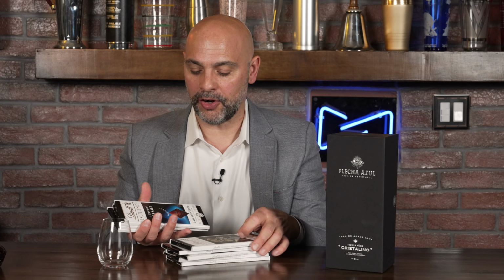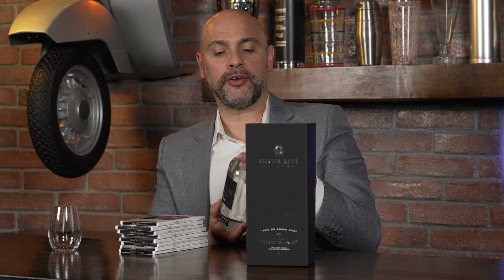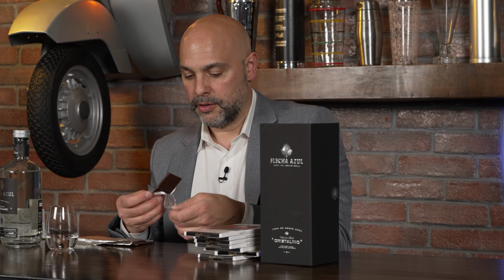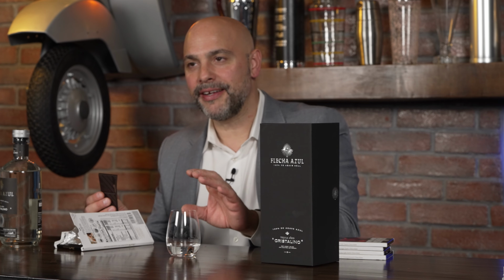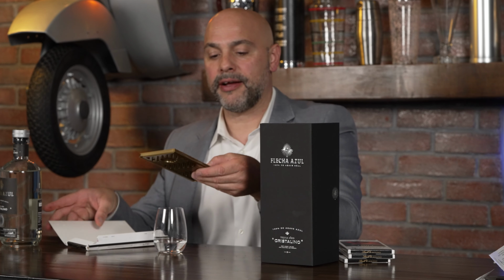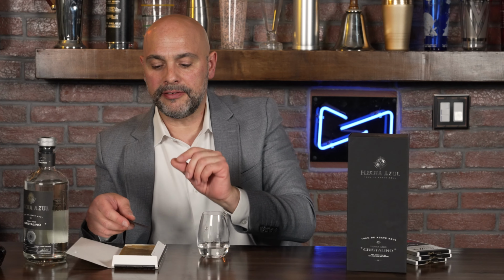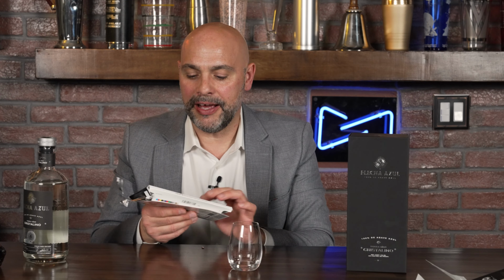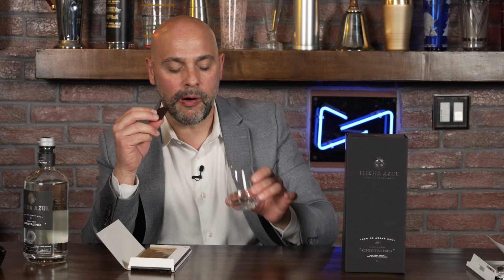Putting Together the Perfect Chocolate & Tequila Gift Set! | Master Your Glass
On this episode I take some time to see what is my favorite grade of chocolate to enjoy with a Cristalino-style Tequila by the name of Flecha Azul.
@00:41 Intro
@00:42 My Chocolate Options
@01:20 Cristallino Tequila
@02:15 Flecha Azul Cristalino
@03:30 70% Cocoa (Lindt Excellence)
@05:07 85% Cocoa (Lindt Excellence)
@05:35 90% Cocoa (Lindt Excellence)
@05:59 95% Cocoa (Lindt Excellence)
@06:57 100% Cocoa (Lindt Excellence)
@08:54 Dark Chocolate with Sea Salt (Lindt Excellence)
@09:44 Intense Orange (Lindt Excellence)
@10:07 Chili (Lindt Excellence)
@10:32 Comparing my 2 favorites
@11:16 My Favorite is…